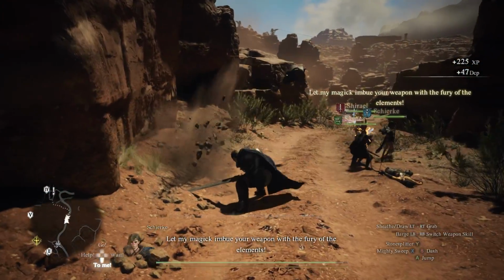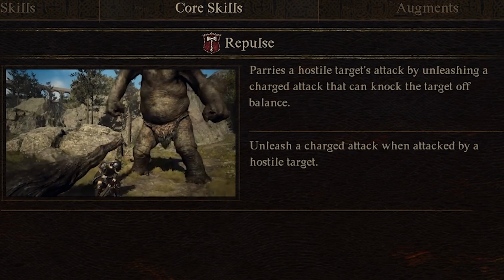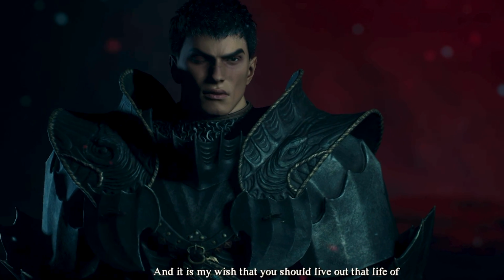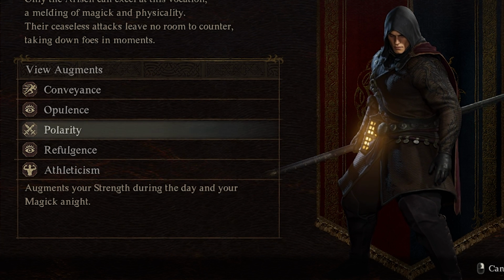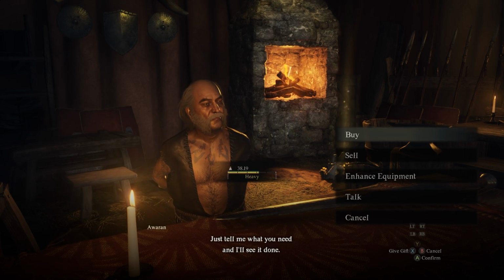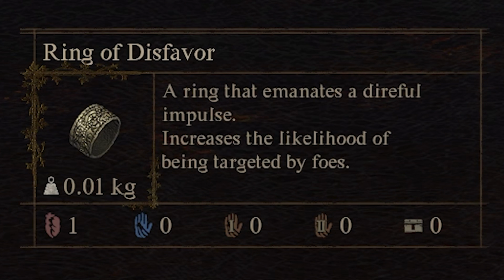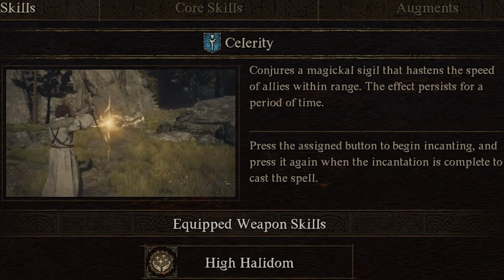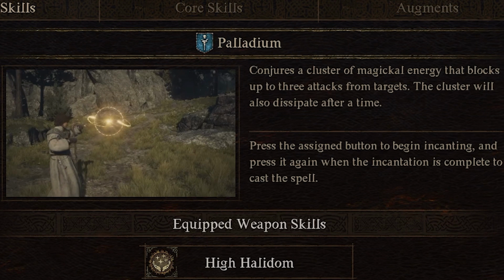ULTIMATE Warrior Build Guide - Everything Explained | Dragon's Dogma 2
The ultimate Warrior Build for Dragon's Dogma 2. I explain everything from Augments, to Weapon Skills, to Pawn setup, and everything in between. Let us know down in the comments if you have something to add to the build or if I may have missed something you find important!

MY SCHIERKE PAWN CODE - Y8XXGGEGLA0C

ADULT SCHIERKE CHARACTER CREATION - Loading…

TIMESTAMPS
00:00 - Intro
00:20 - How to play Warrior
02:36 - Core Skills
04:03 - Augments
06:27 - Weapon Skills
09:09 - Gear
10:53 - Main Pawn (and Supports)
13:35 - Closing Statements & Thank You
SUPPORT & FOLLOW
GAME SUMMARY
Dragon’s Dogma 2 is a single player, narrative driven action-RPG that challenges the players to choose their own experience – from the appearance of their Arisen, their vocation, their party, how to approach different situations and more - in a truly immersive fantasy world.
All of these elements are elevated further through physics technology, artificial intelligence (AI) and the latest in graphics, to create a truly immersive fantasy world in Dragon’s Dogma 2.
Wield swords, bows, and chant magick.
The vocations in Dragon's Dogma 2 give you the ability to approach combat the way you want.
Players can customize their own main Pawn, who will always accompany your Arisen,
and enter a covenant with up to 2 additional Pawns from other players through the network.
Beyond the town borders, you will encounter diverse monsters that inhabit the lands.
You will need to decide between engaging in battles or finding alternatives;
so be aware of your party’s setup, the terrain around you, and the monsters you face.
Travelers, merchants, soldiers and other folk go about their daily lives.
Preoccupied by their own objectives and motives, they all exhibit different emotions.
At times, they may lead you to a quest by approaching you and asking for a favor.
 DRAGON'S dogma 2 capcom souls dark souls rpg open world single player story narrative driven action rpg arpg jrpg vocation vocations explained build builds guide system how to guts griffith itachi trickster warrior fighter thief archer magick spearhand mystic sorcerer damage heavy max multiclass warfarer new hidden secret gameplay leak reveal trailer official tutorial character creation guts gatsu berserk how to make griffith next brand of sacrifice scars is it worth it review first impressions should i buy dragon's dogma 2 is it any good capcom microtransactions fps frames frame issues lag fix delay patch update dragon's dogma 2 no spoilers spoiler free 2 hander handed how to hand two sword greatsword greathammer guide build how to ogre troll cyclops mini big world boss fight how to complete the nameless village quest questline quest line guide where to find thief maister ultimate thief skills warrior build guts berserk build thief build stamina ring dd2 dragon's dogma 2 trailer gameplay vocation class guide build gear warrior build arc of might ultimate skill guide how to find how to unlock beren arc of might dragon's dogma 2 warrior build tier list what skills are best skills to use warrior build explained and ranked rank explain how to use warrior vocation guts build warrior build best skills arc of might mage main pawn best augments for warrior smith enhance gear tutorial guide